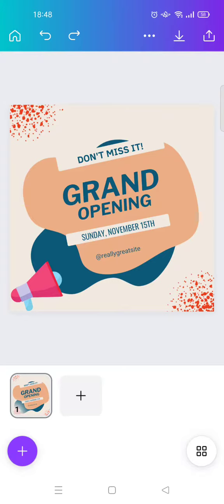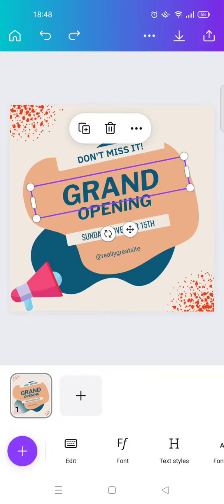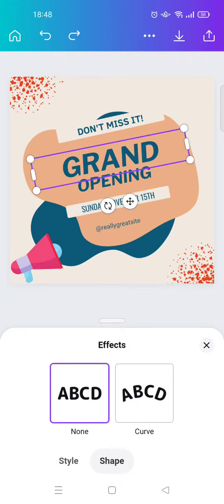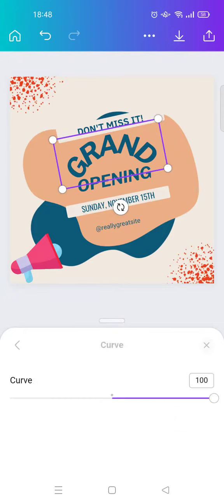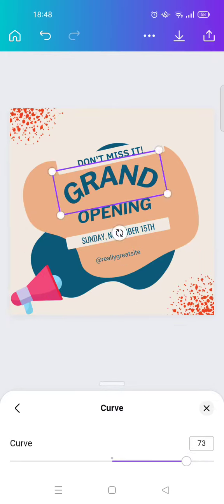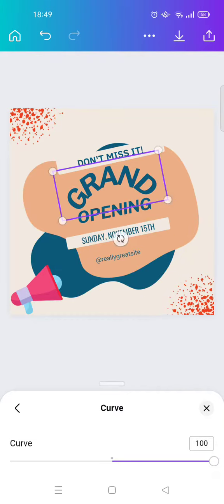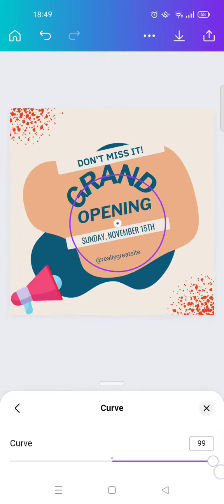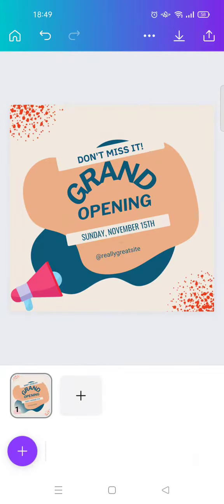How to Warp Text in Canva NEW UPDATE JUNE 2023 | How Can You Make a Warp Text on Canva?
This is how to warp text in Canva